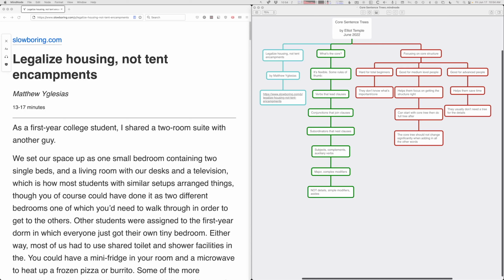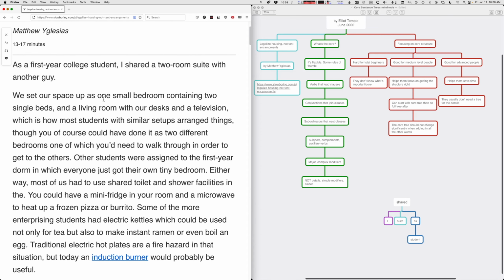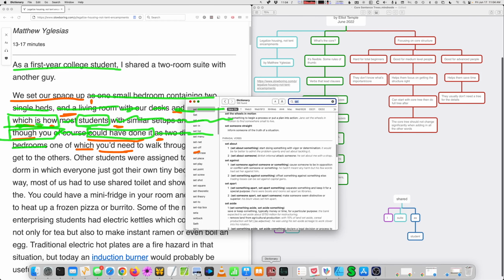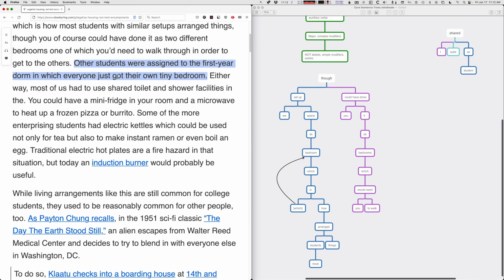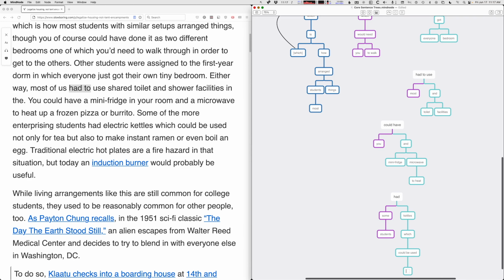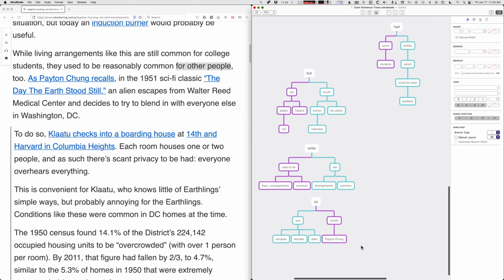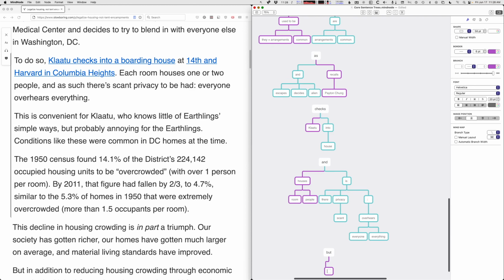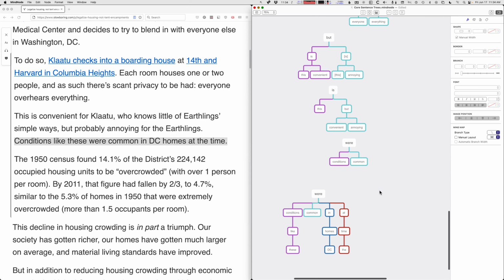Practicing Core Grammar Structure (philosophy prerequisite)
I show you how to break down sentences quickly and understand their structure. I demonstrate practicing this skill which aspiring intellectuals should practice and master. As a philosopher, this is the kind of skill which underlies my ability to reason, read critically and debate.

Critical Fallibilism is a rational philosophy developed by Elliot Temple which builds on Critical Rationalism, Objectivism and Theory of Constraints.